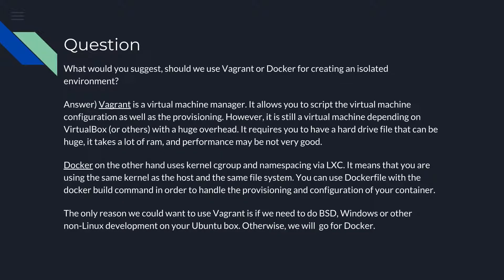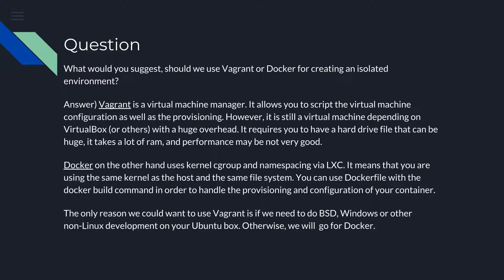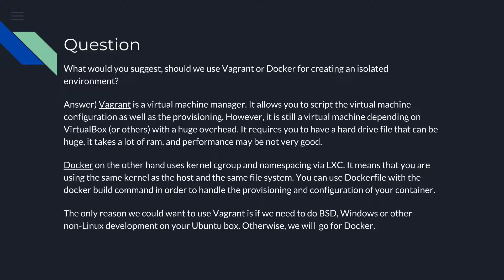What would you suggest, use Vagrant or Docker for creating isolated environment?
Docker(100+ FAQ) Interview Question and Answers